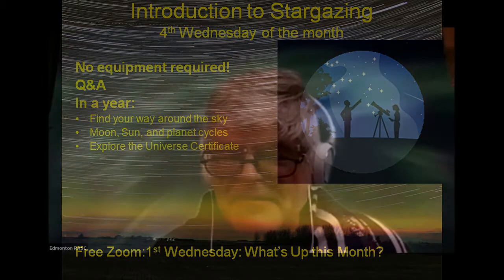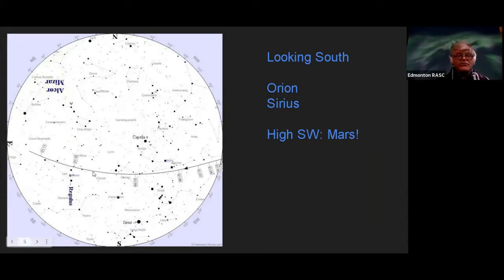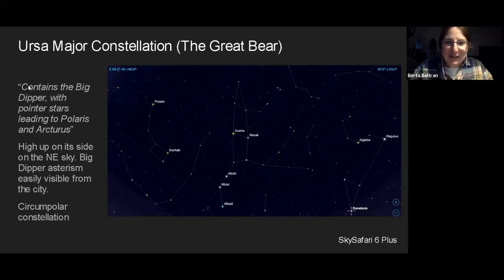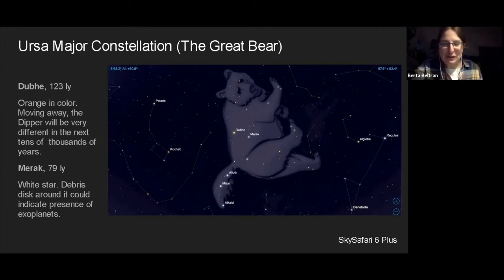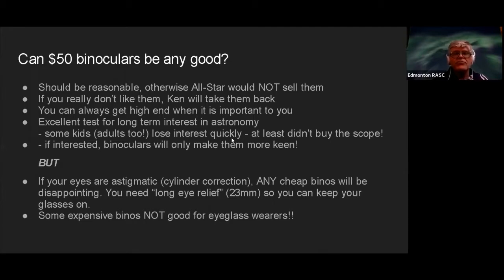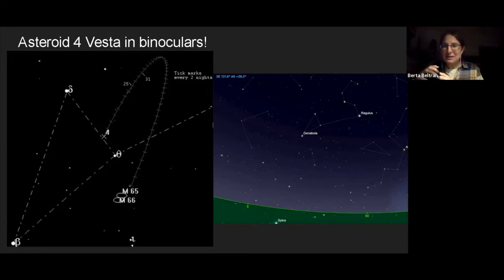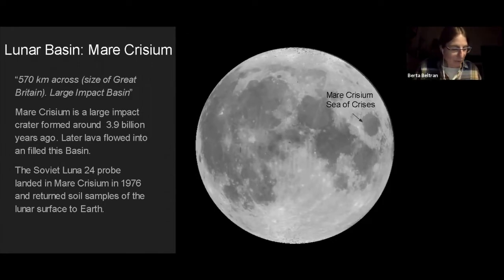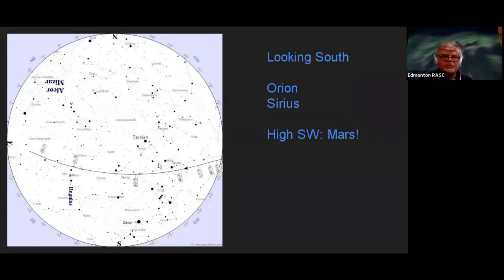Introduction To Stargazing - 20210324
Come see what's in the sky! Together we look toward the goal of the Royal Astronomical Society of Canada's Explore the Universe pin and certificate.